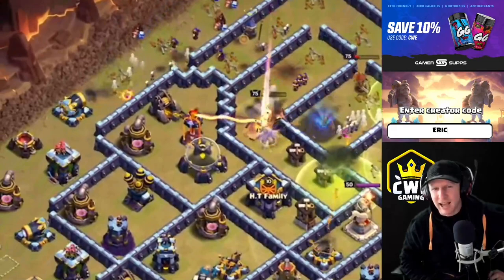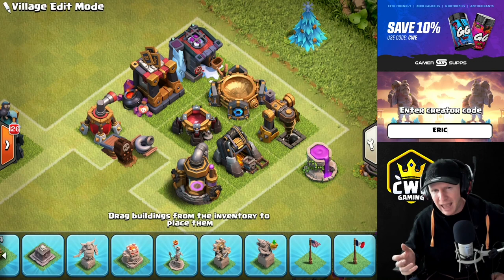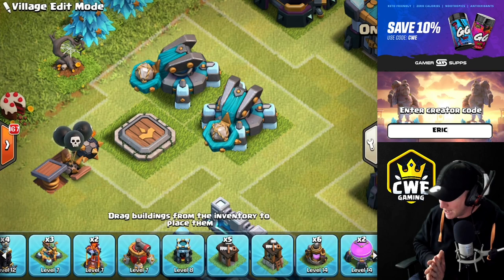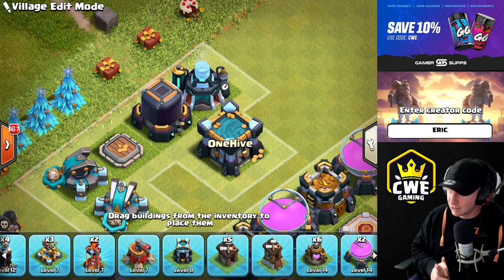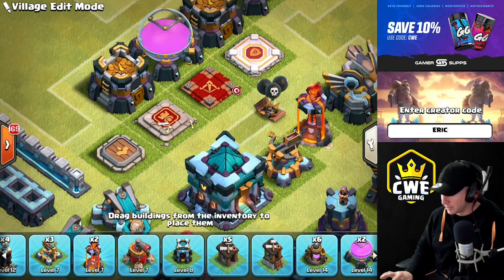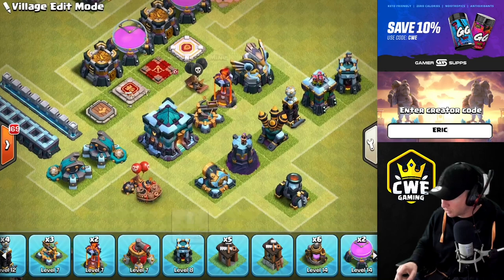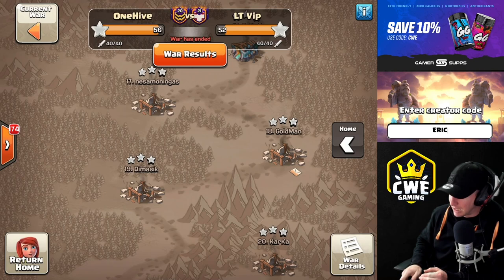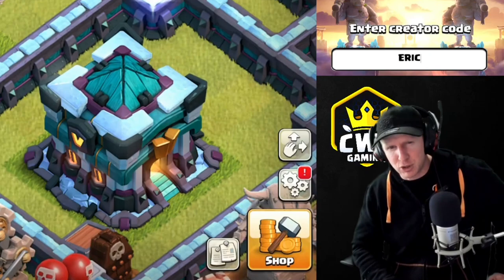STARTING TH13 RIGHT! UPDATED TH13 UPGRADE PRIORITY GUIDE 2020 | Clash of Clans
TH13 UPGRADE PRIORITY Guide and TH13 LAB GUIDE and an awesome TH13 War Base with a Link is in the comments. Upgrade Smart at Town Hall 13 in Clash of Clans - Best TH13 Upgrade Path

Need some caffeine but like coffee or sugary drinks?! Order some inexpensive GG Energy Mix with this link!